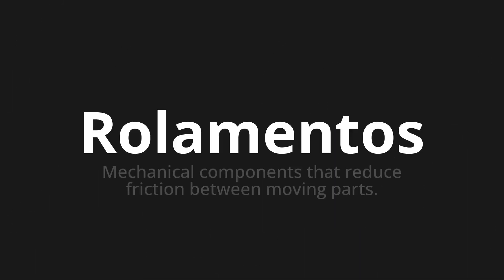How to pronounce Rolamentos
Master the Pronunciation of 'Rolamentos Which Means Bearings' - which means : Mechanical Components That Reduce Friction Between Moving Parts. 📝 with @PortuguesePronunciation 🎓🗣️ - [Your Guide to Portuguese]

Learn to pronounce 'Rolamentos' perfectly in Portuguese with our easy and engaging tutorial by @PortuguesePronunciation! 📖📽️ In this comprehensive video, we provide you with native speaker examples 🗣️👂 and phonetic breakdowns 🎵 to ensure you get the pronunciation just right.

How to say Bearings in Portuguese